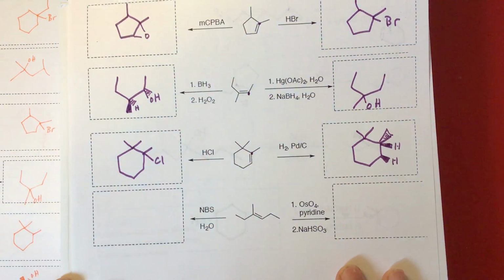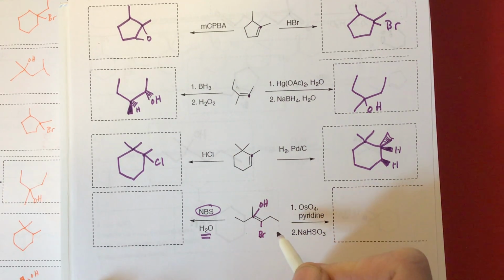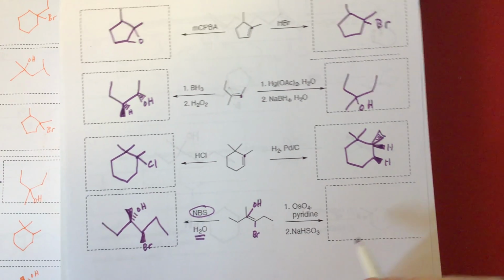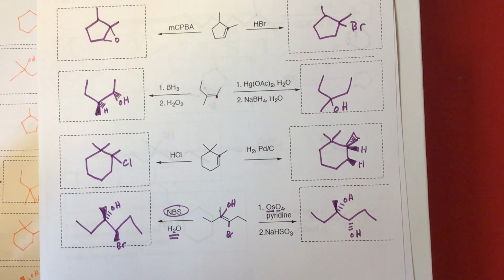Chapter 9 Test Answers #1